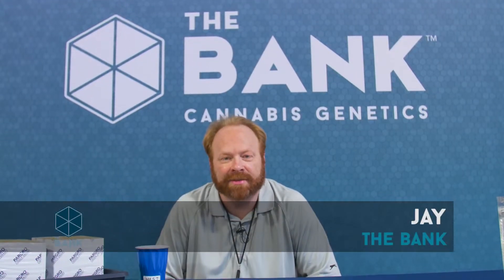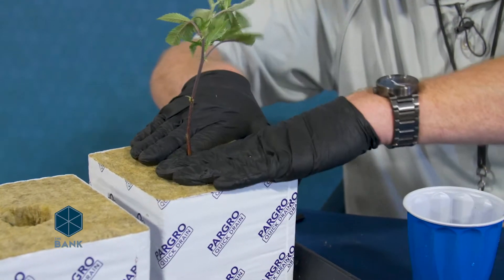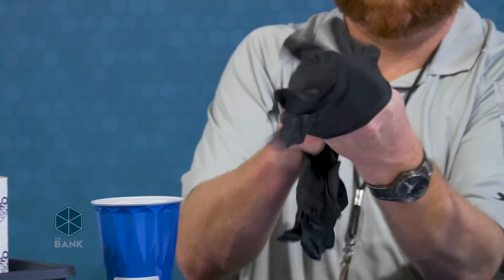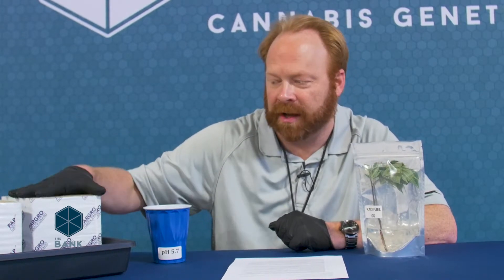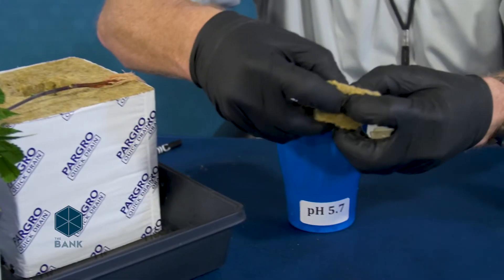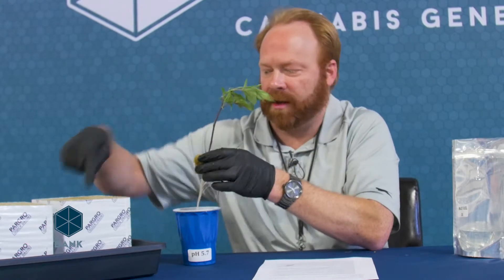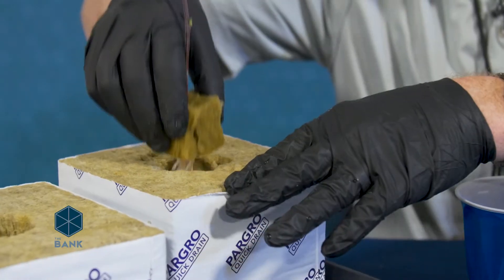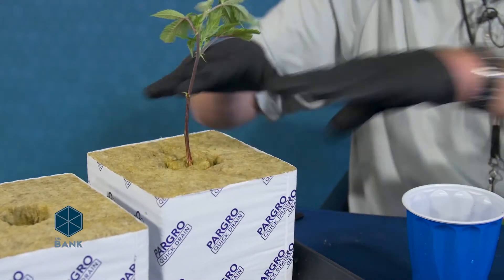The Bank Seeds of Knowledge: Planting Clones in Rockwool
Jay covers all the bases in a video about planting clones in rockwool.